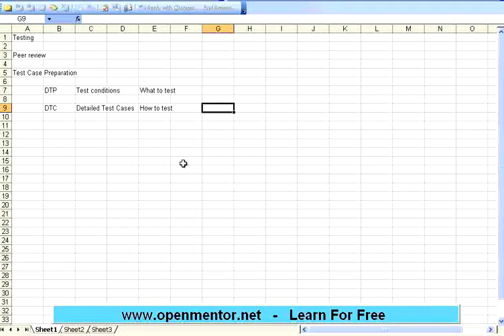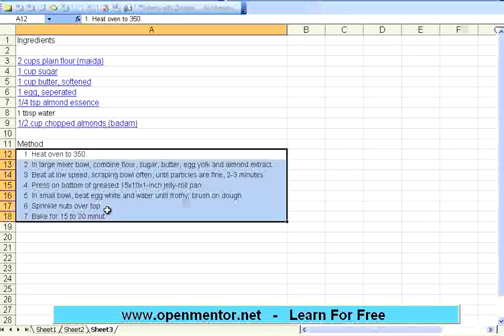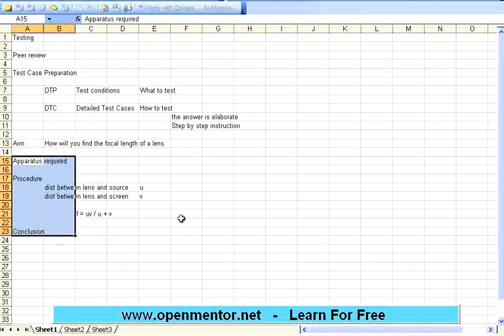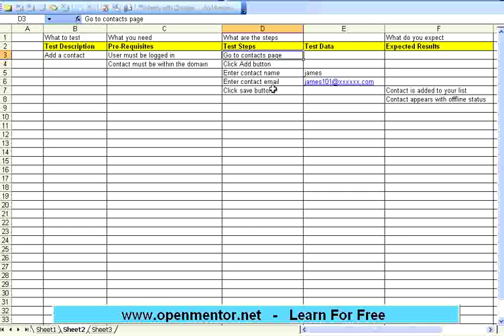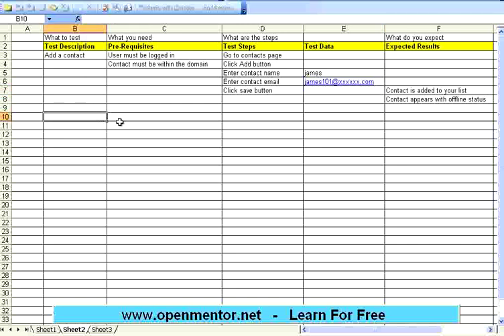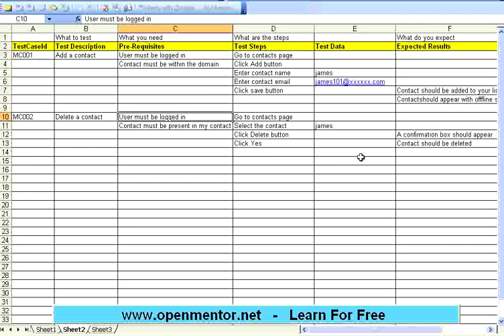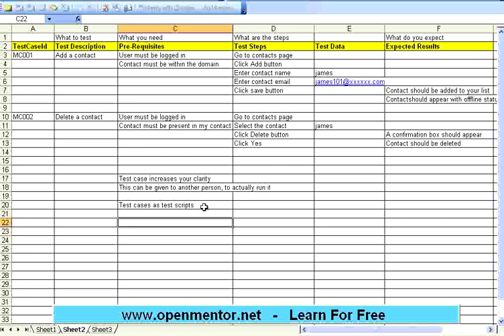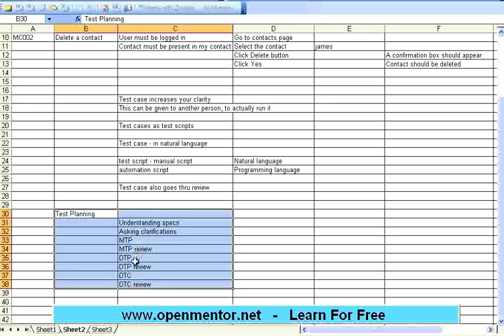Functional Testing Part 23 Detailed Test Cases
Writing Test Cases, Testing process summary